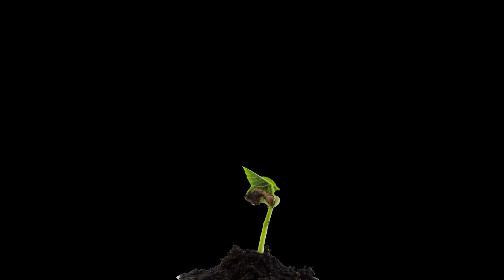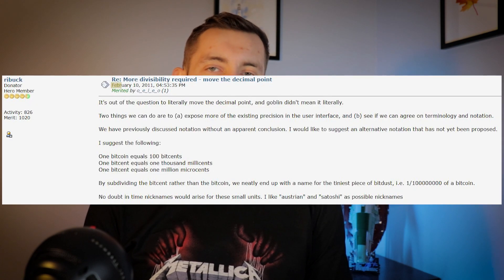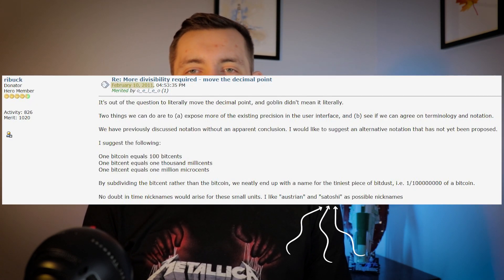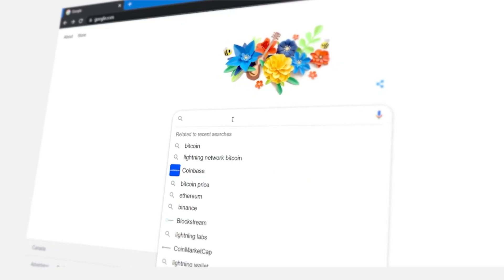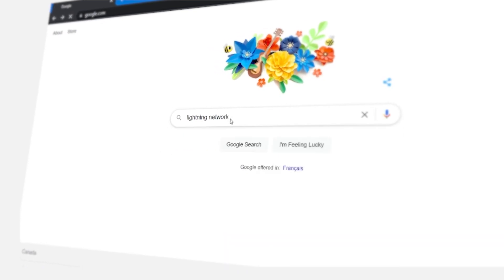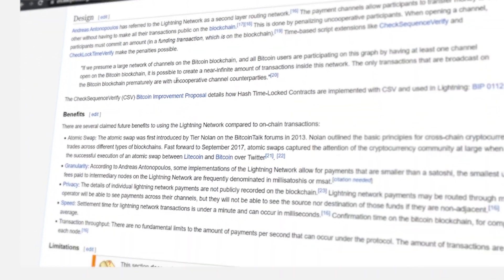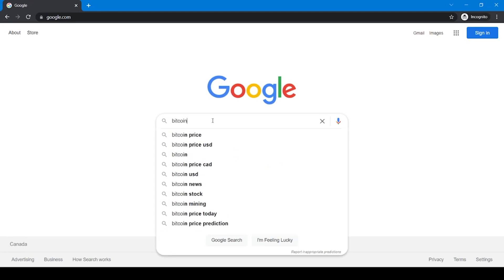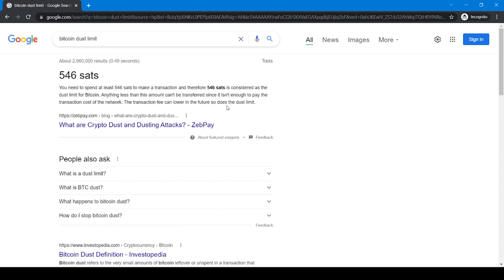SATS vs BITS - Which is better?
In bitcoin we have a lot of denominations, as it's expensive to transact with non-denominated units. We have sats, bits, milibitcoin, milisatoshi, finney, and all of these units are useful for some applications. In this video about bitcoin I am uncovering all these denominations in easy to understanding way.

XEDHQQR9LOV40TPO
PEDGWIEJHRMATRHB
RYJSRKMYGNEOATIT
KWVLUSMI1YJY86KY